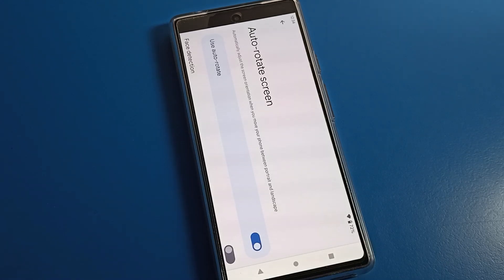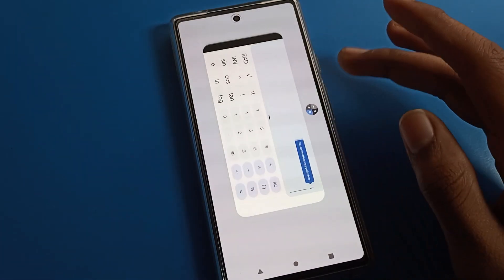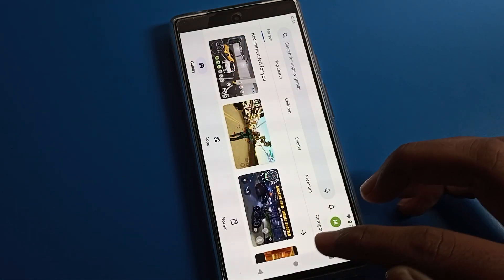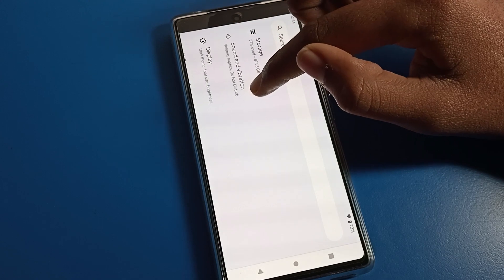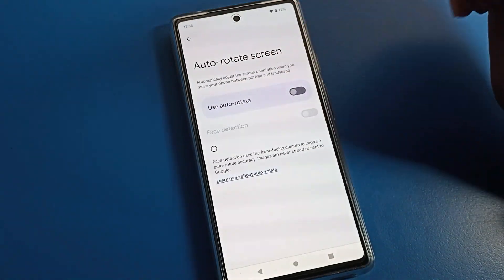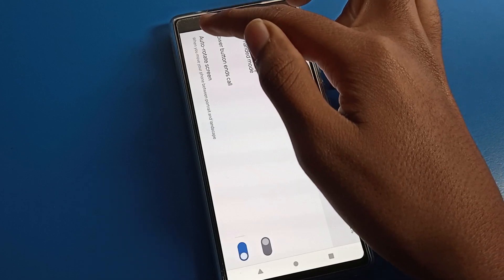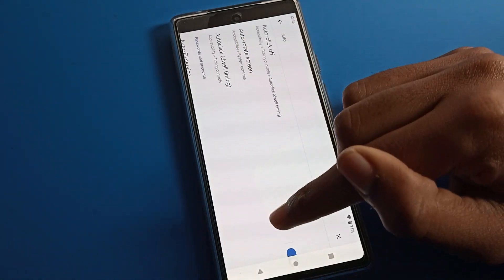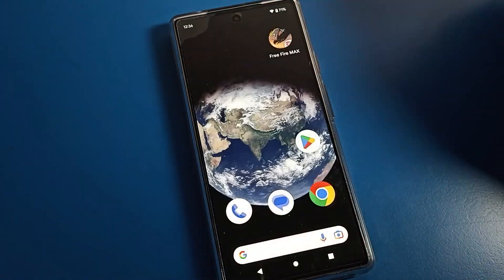Display Setting Google Pixel 7 | how to solve Auto Rotate problem google pixel 7 phone